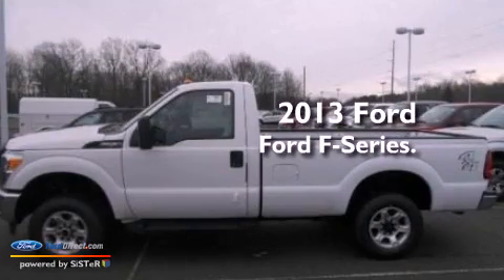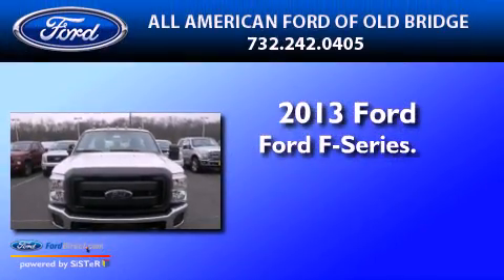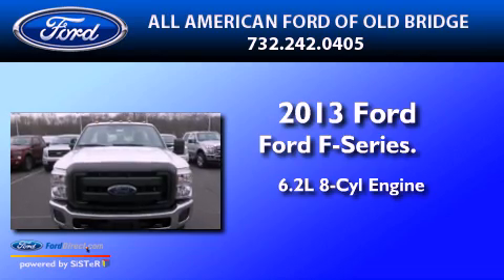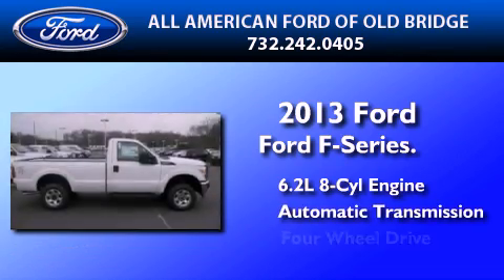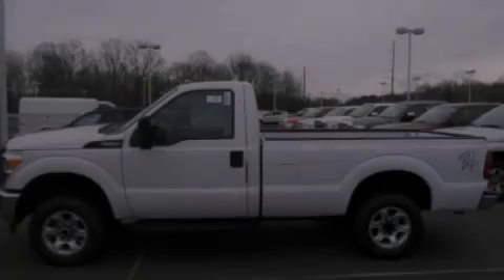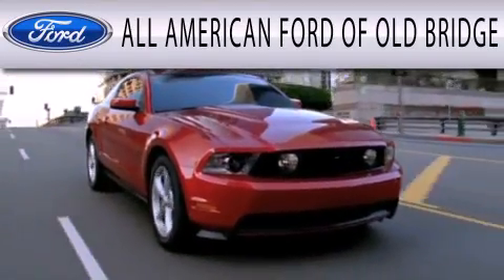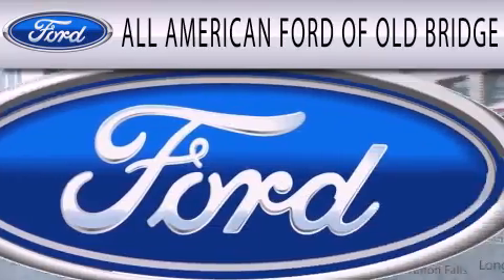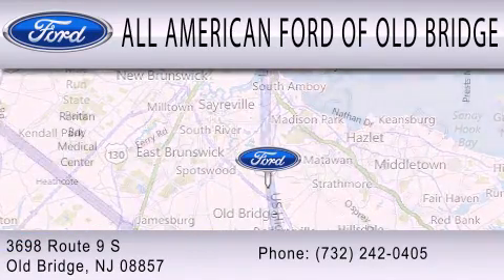2013 FORD F-250 Old Bridge NJ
Year : 2013
 Make : FORD
 Model : F-250
 Engine : 6.2L V8 16V MPFI SOHC FLEXIBLE FUEL
 Trans . : 6-SPEED AUTOMATIC
 Exterior : OXFORD WHITE
 Miles : 1
 Interior : STEEL
 Stock : 131151